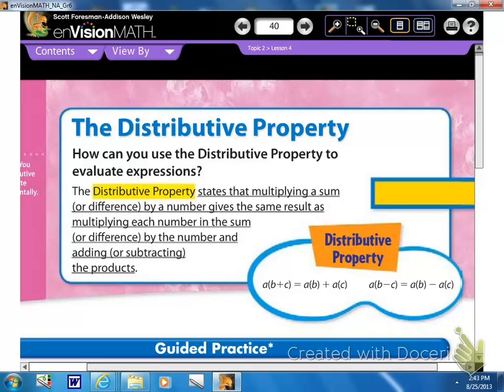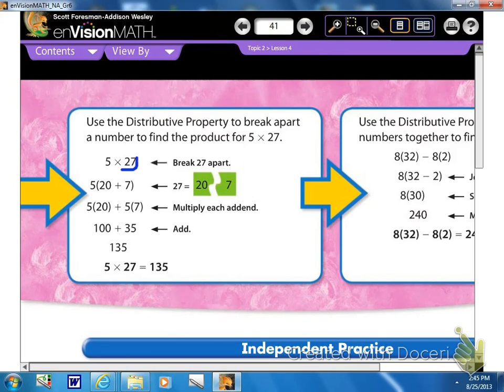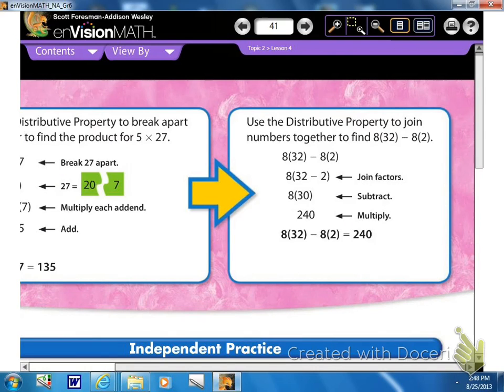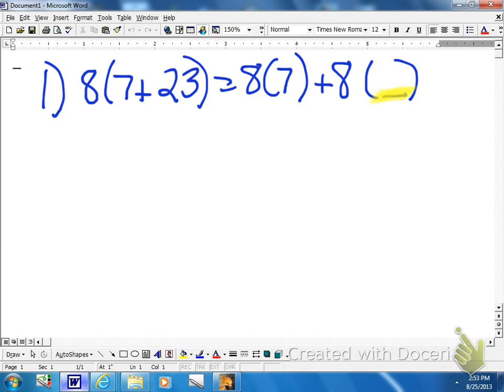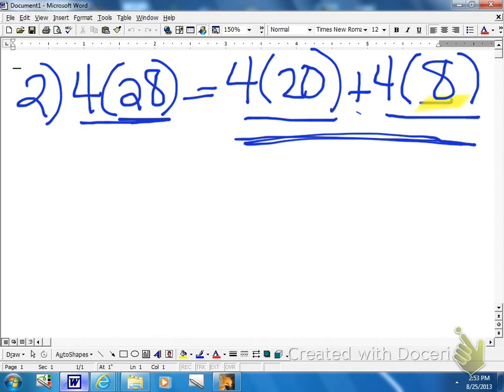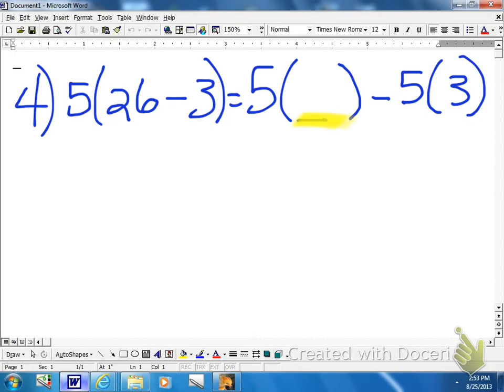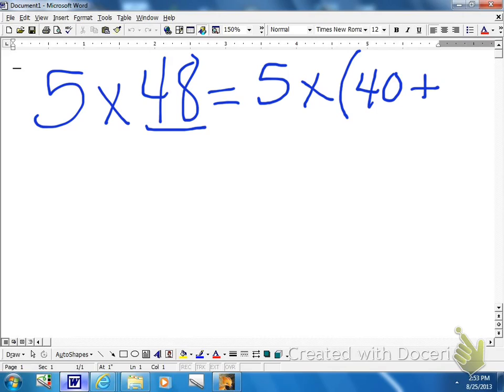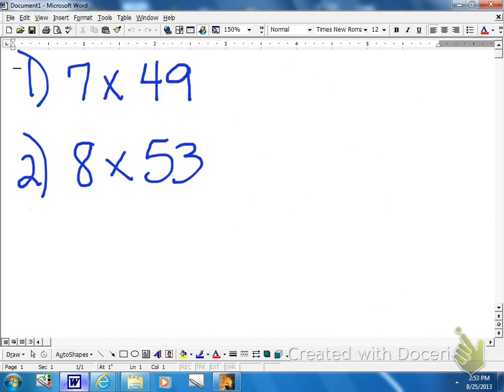Math Lesson 2-4 The Distributive Property